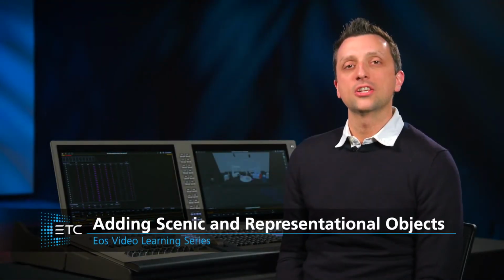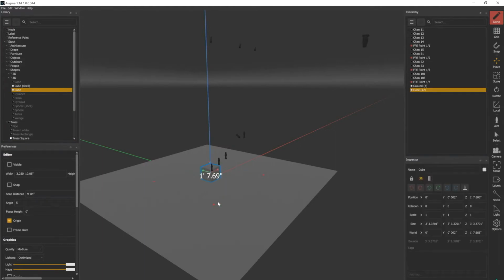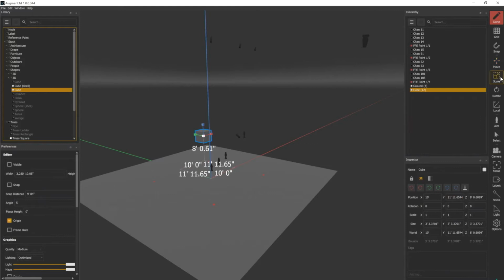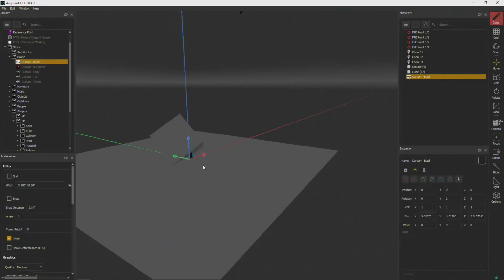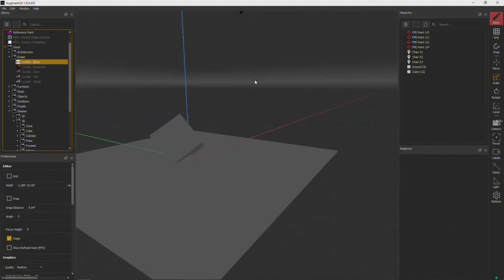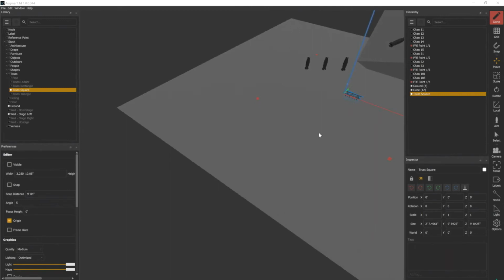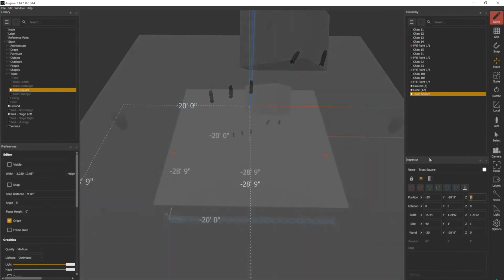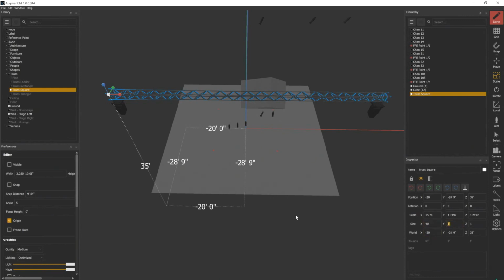ETC Adding Scenic and Representational Objects ETC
The Library is where stock objects live. You can add scenic and representational objects from the library into your Augment3d Model, giving you more surfaces with which to interact.